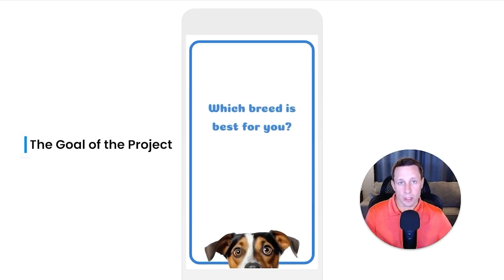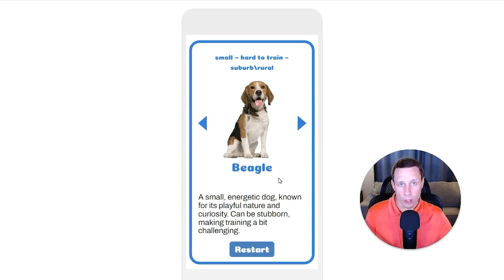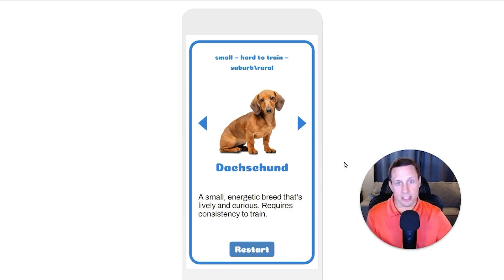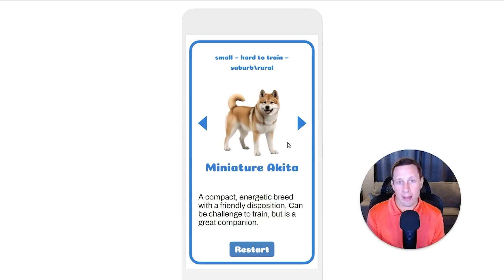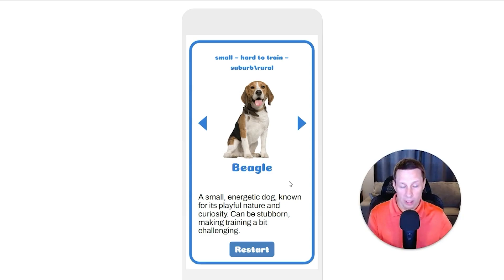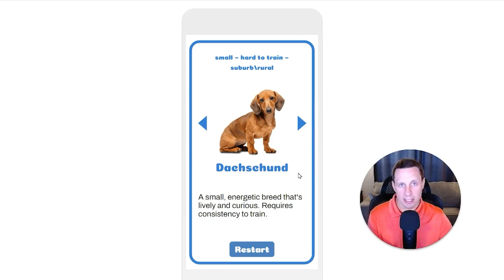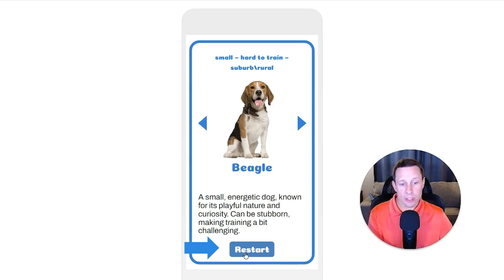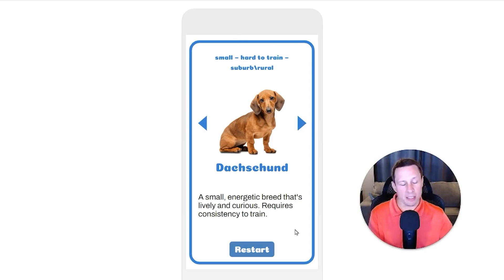Create Problem-Solving Tools With Storyline 360 (For Your eLearning Portfolio)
Want to learn how to build this problem-solving tool in Storyline so you can show off similar skills in your eLearning portfolio? 👉 Register for the live event on Tuesday, August 27th, 2024 at 10AM PT

Good instructional design solves real problems, even when the solution isn’t a full eLearning course.

But how do you keep your learners engaged in a small project without overwhelming them?

If you’ve been struggling to strike that balance that in Storyline, Scott Schmidt has some tips to guide you.

In this video, Scott shows you how to create a tool in Storyline that highlights a variety of skills while breaking the mold of traditional eLearning.

He shows you how creating a supporting Storyline project can simplify complex decisions, tailor user preferences, and showcase your design skills across multiple devices.

Looking for more supporting project ideas for your portfolio? Watch this video to see multiple examples of various types

0:00 Introduction
1:34 The Goal of the Project
2:41 Mobile-Friendly Design
3:31 The Results Slide: Overview
4:47 The Results Slide: Visual Design
8:15 Build With Us!